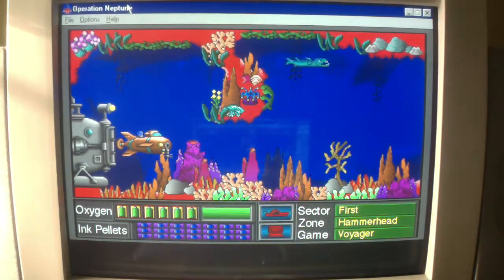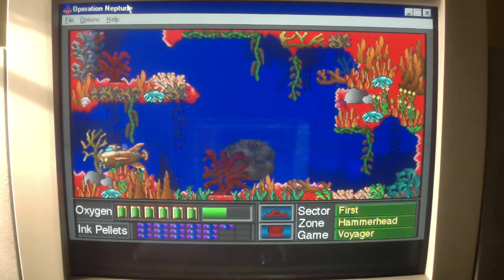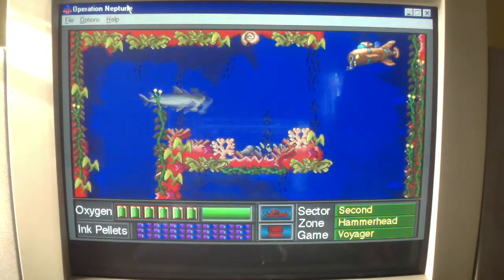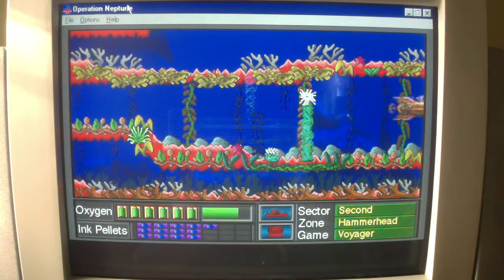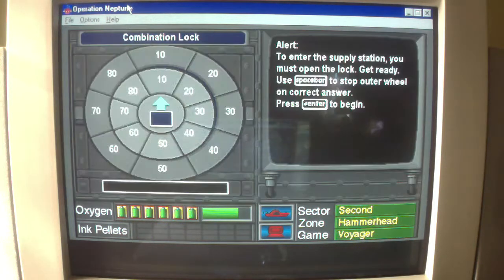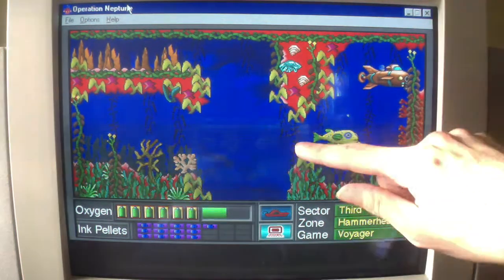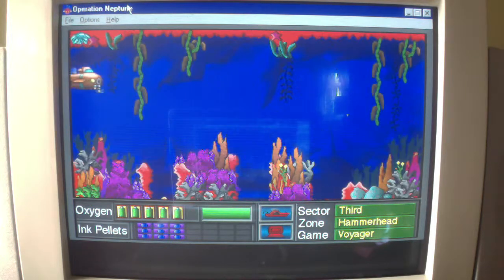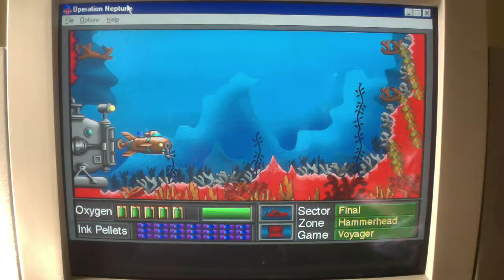Operation Neptune (Windows Version) Zone 5: Hammerhead [Voyager Mode] (Episode 5) {Reuploaded}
we finish our voyage with a hot pursuit...